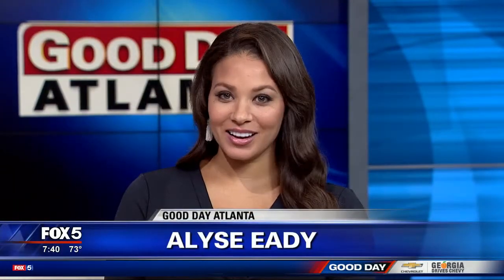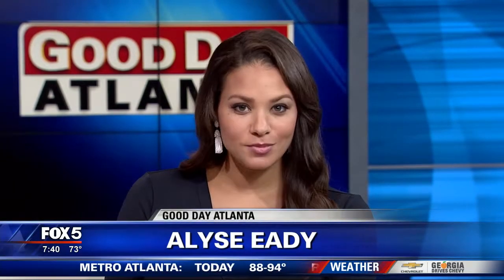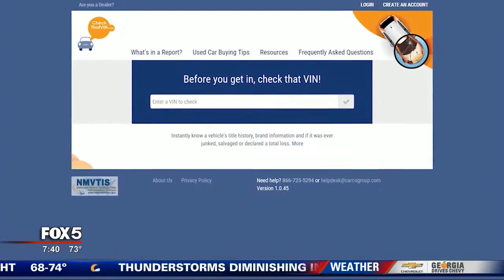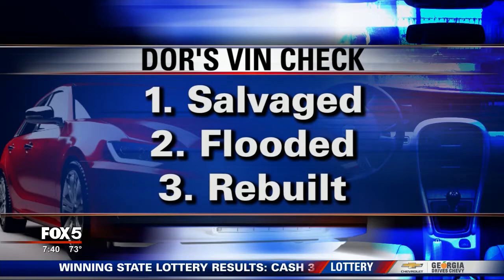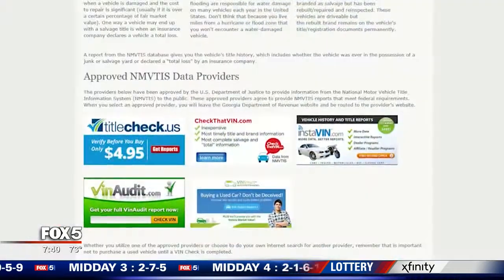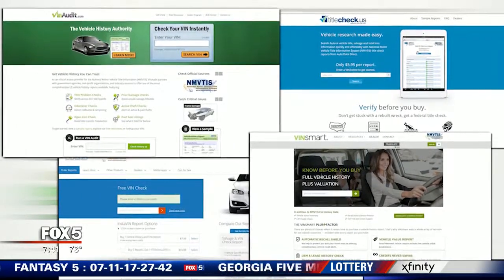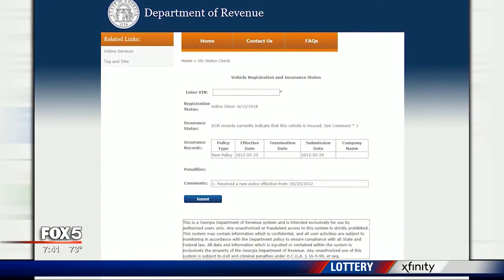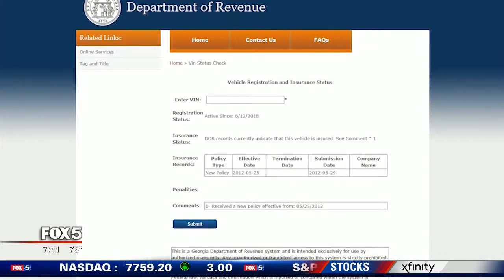I-Team: Learn a Vehicle's Background with Georgia's "VIN Check"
Aired July 11, 2018

ATLANTA - With all of the rain and some flooding we've had around the southeast, it's important to know when buying a used car whether it's been under water. You might be not be aware, but Georgia offers a few services that you can put in your car hunting tool kit.
Let's start with your vehicle's identification number or VIN. That is the automobile's version of a social security number. It comes with a lot of information. The Department of Revenue offers a portal for running that VIN.  Here are three things you might want to learn from that identifying number through DO's "VIN Check."

                                                                DOR's VIN Check
                                                                1. Salvaged
                                                                2. Flooded
                                                                3. Rebuilt

SALVAGED: This is a way to learn if that shiny used car was declared a loss at some point and has a salvaged title. FLOODED: VIN Check can help you determine if that auto has been underwater or has previous flood damage. REBUILT: This is also a good tool for determining if the vehicle has been rebuilt after being salvaged.
The state's link accesses approved data providers that loop into a national database. It's not free, but it's not pricey either. We're talking five bucks. These data providers meet federal reporting requirements so they are deemed safe sources.
Now here is a free offering. Department of Revenue offers a free way to check a vehicle's registration and insurance status. This is a good place to check if you have recently switched insurance carriers and you want to make sure the state database is up to date, or just to do a periodic check.
So, get online and use it. It's your taxpayer money at work. So get your money's worth.